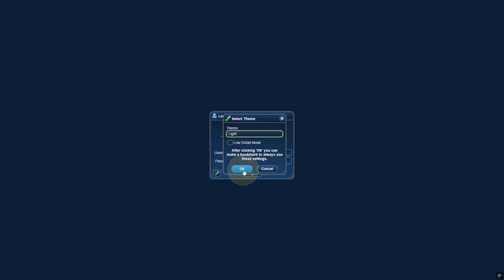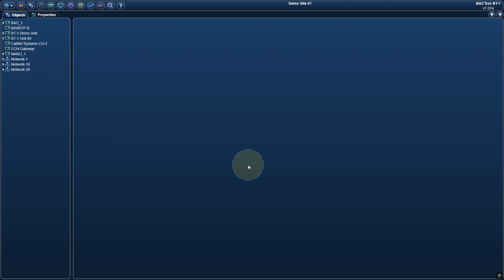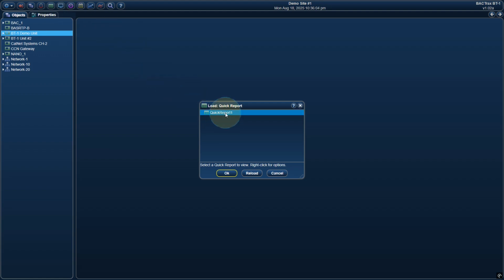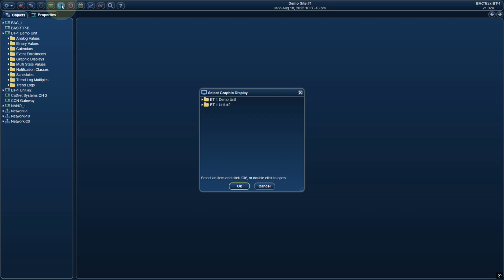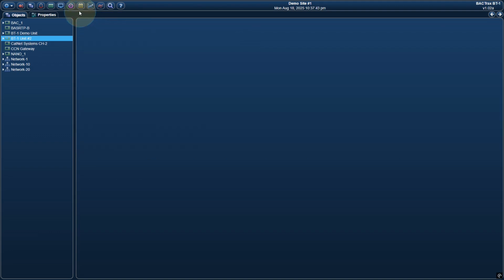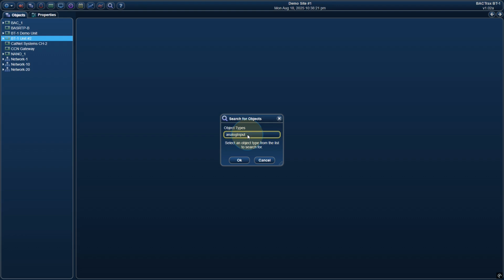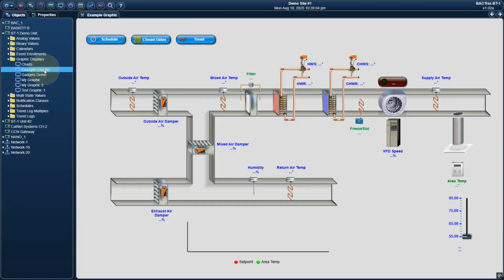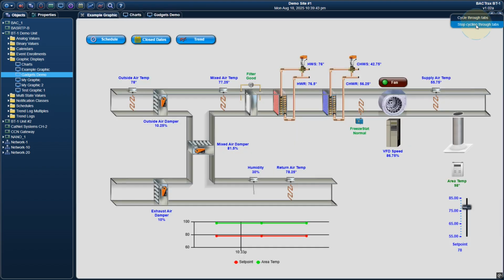BT-1 Toolbar and Themes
Covers the Toolbar, Themes and the main viewing area.